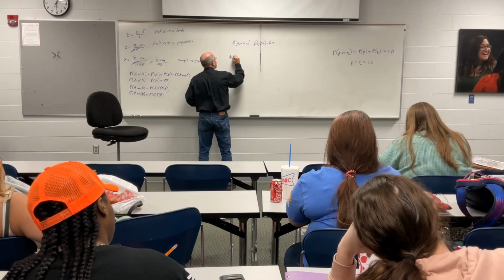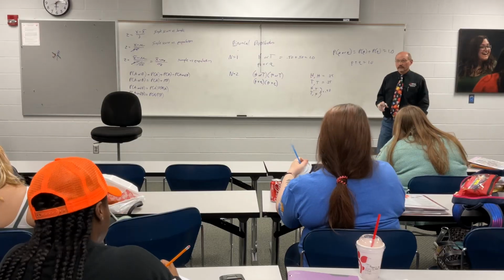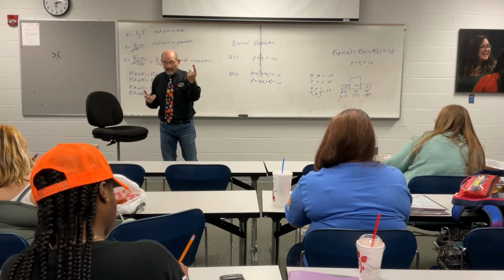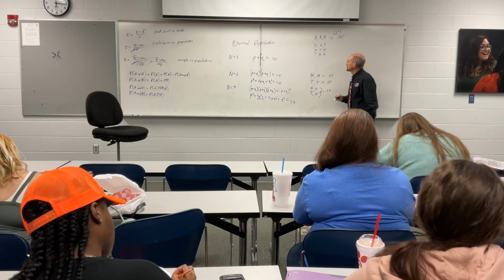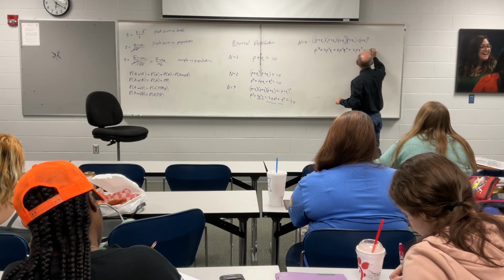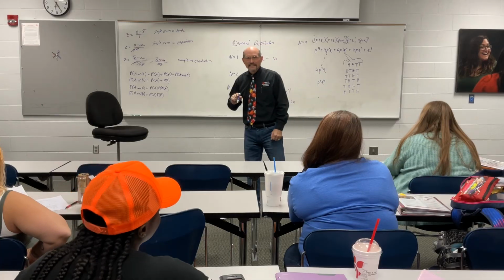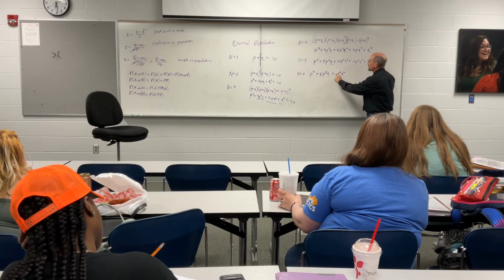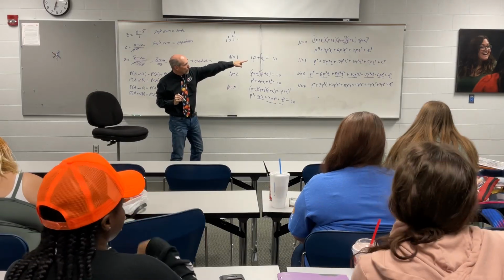Class 4/8/25 part 2